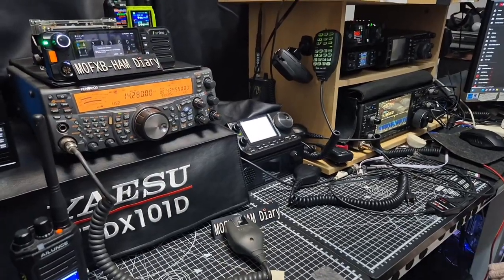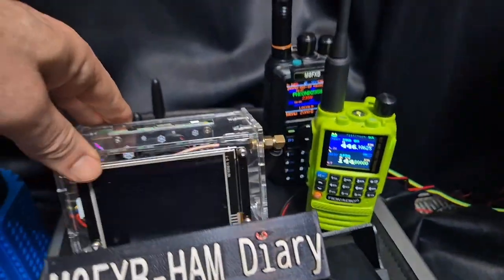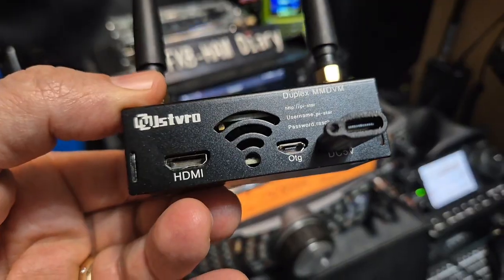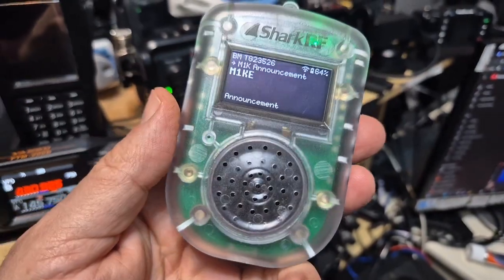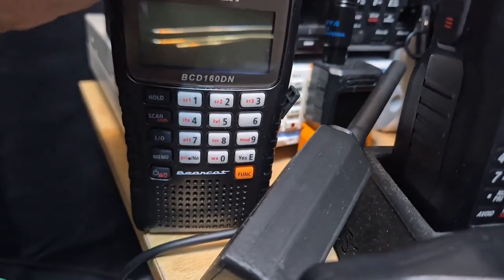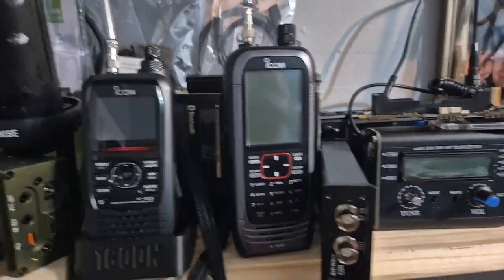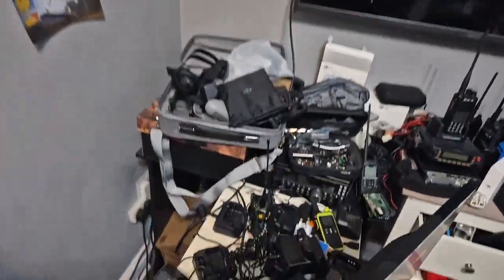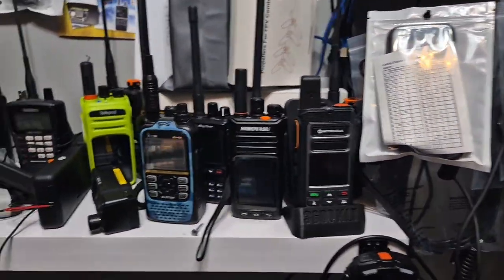THE BEST SHACK IN THE WORLD - M0FXB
DOWNLOAD ARCP-2000 SOFTWARE
ACTIVATION CODE
200K55123456AVTF
KENWOOD TS2000 BROCHURE